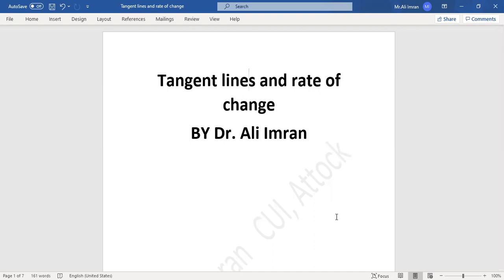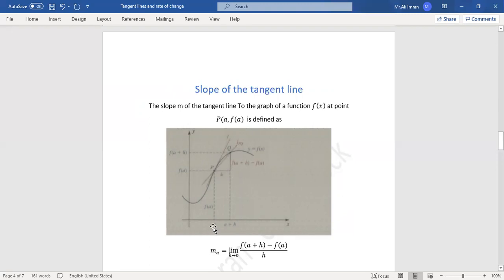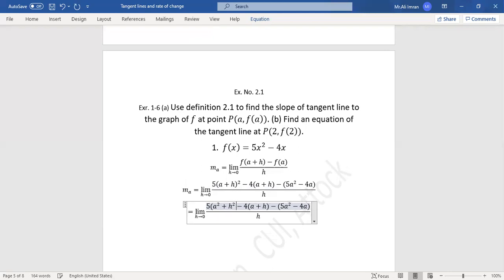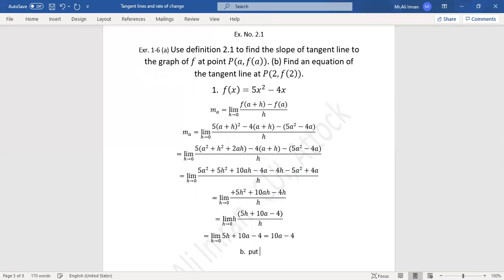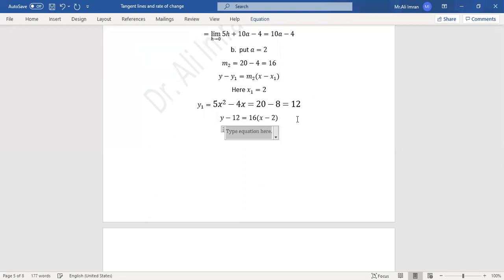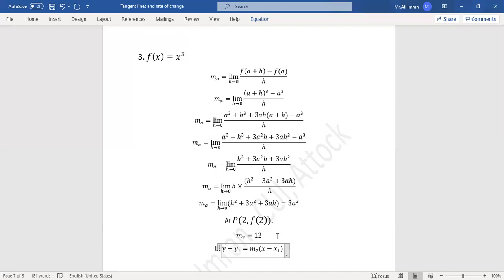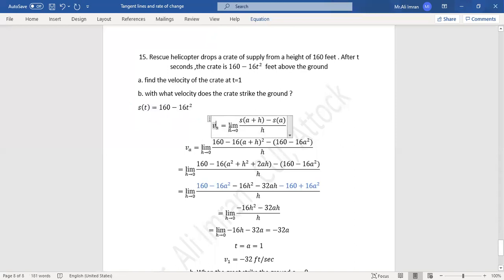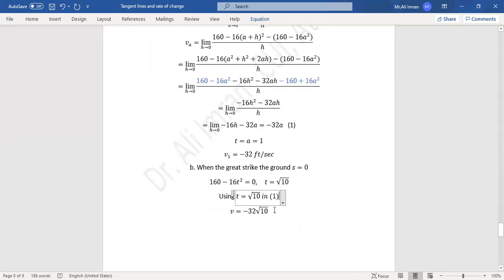Slope of the Tangent line and Average rate of change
slope of the tangent line, average rate of change and related questions